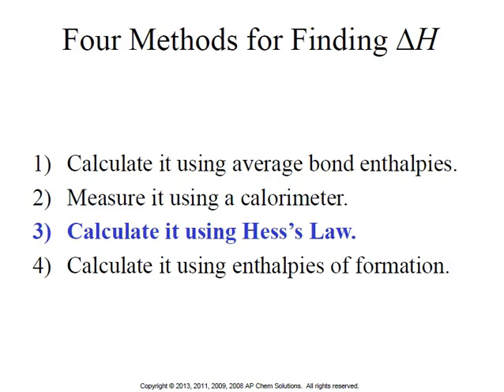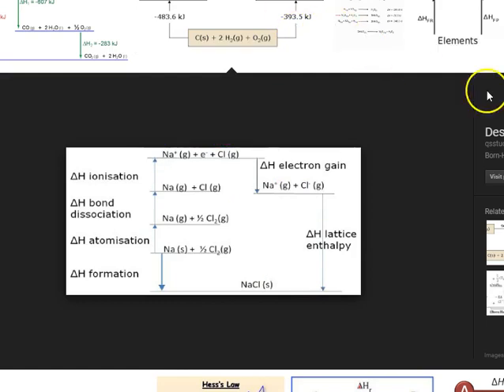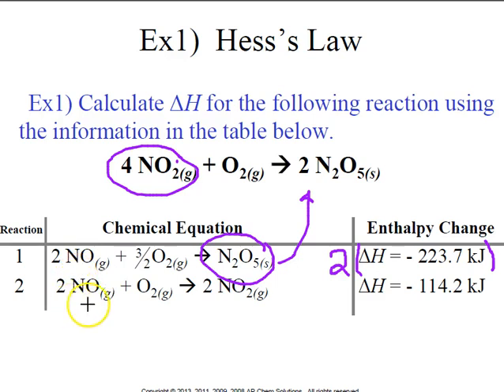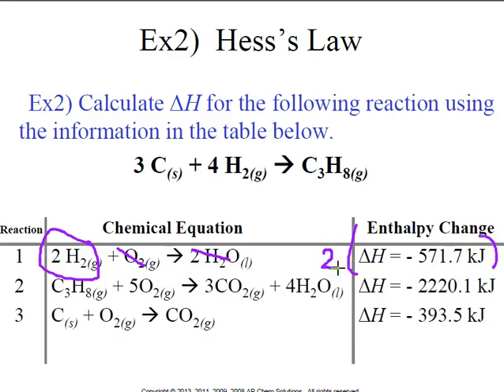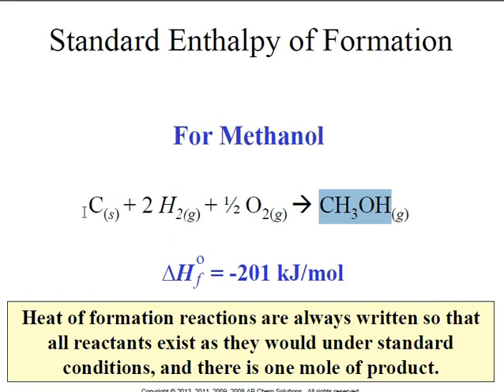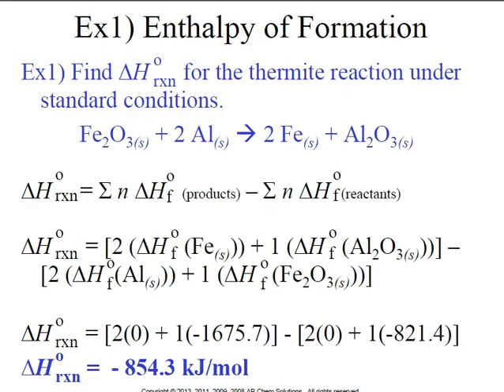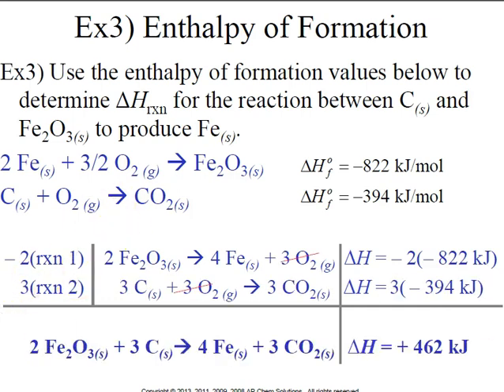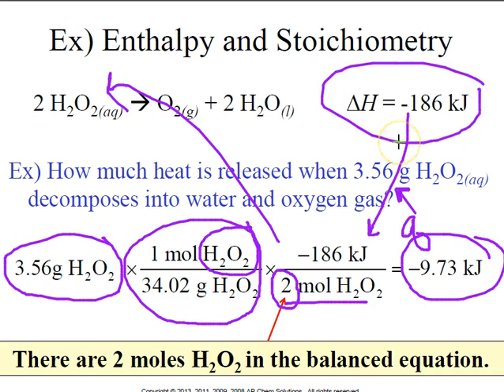Thermo II-Video 2--Lecture 16 Video 2